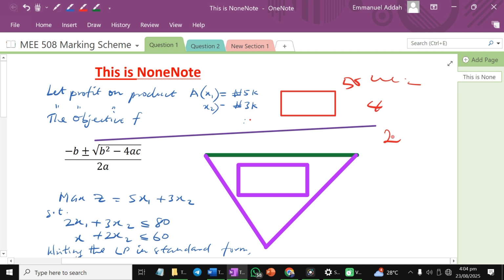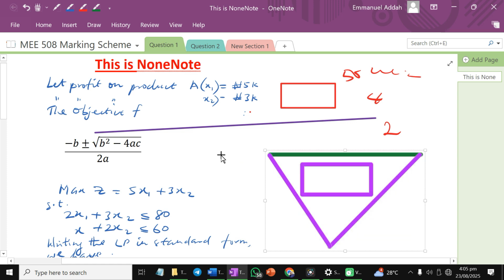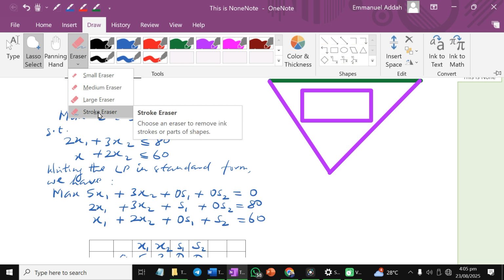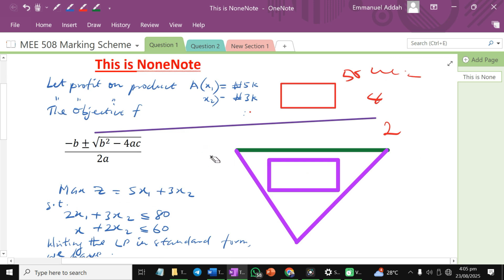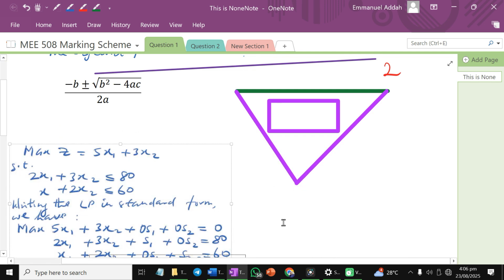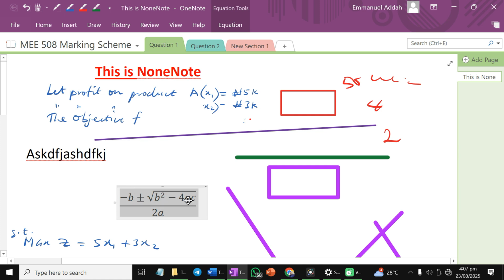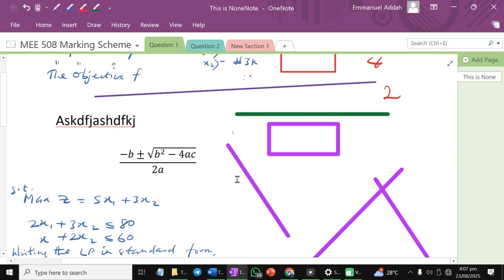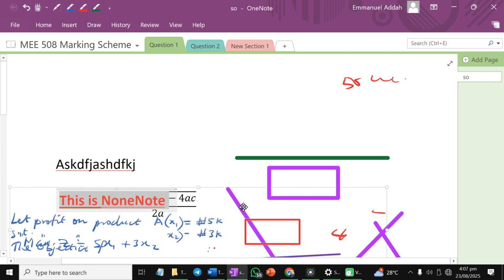5. Editing and Moving Objects in OneNote (Digital School - CCSCAT)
As a member of this channel, you stand the advantage of getting access to private videos and support from me as well.  Advanced ways of using the computer and also teaching with the computer are taught to members.